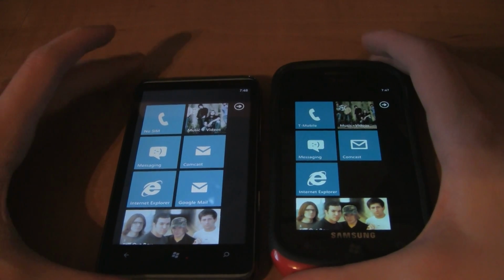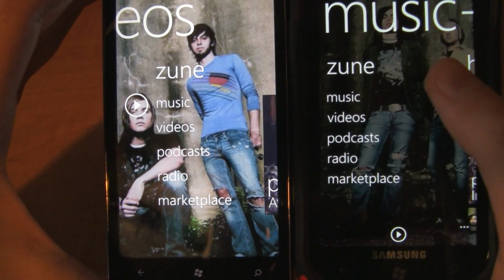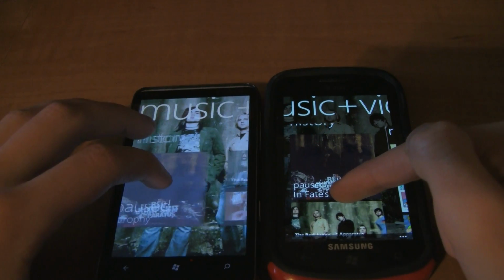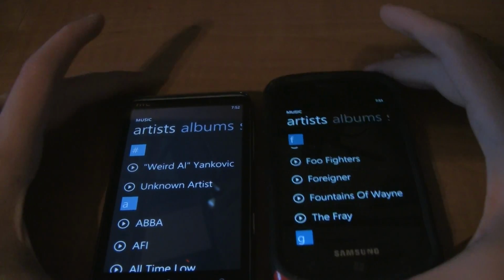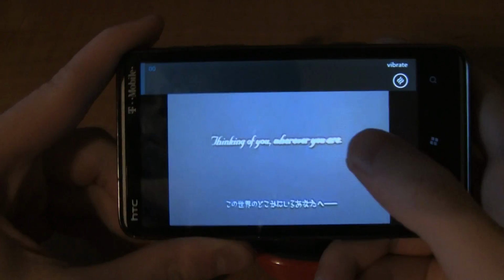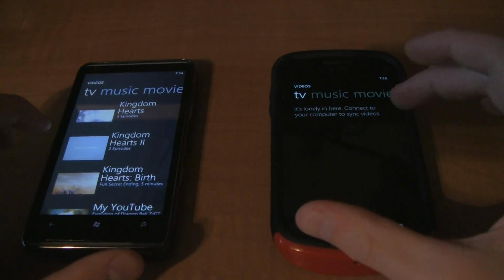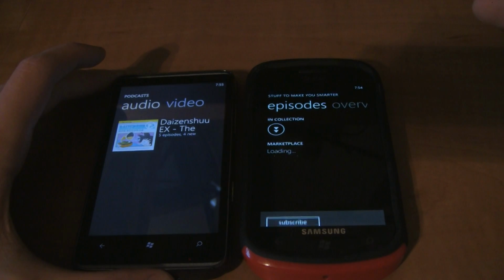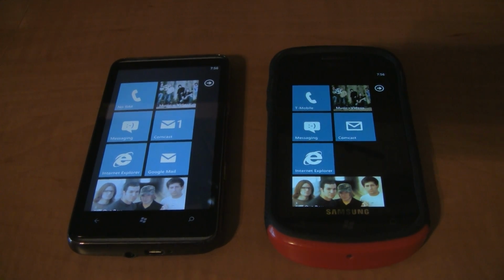Windows Phone 7 vs 7.5 - PART II: Zune Music+Video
In this series of videos, I will be comparing Windows Phone 7 to to the updated 7.5 Mango version.

In this segment, I talk about Zune Music+Video, as well as the new feature to download podcasts over the air.